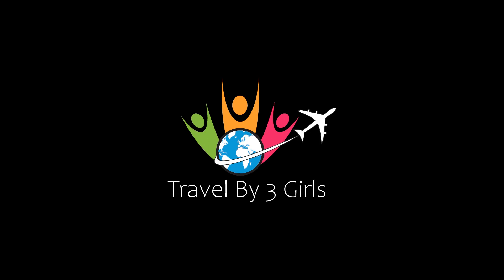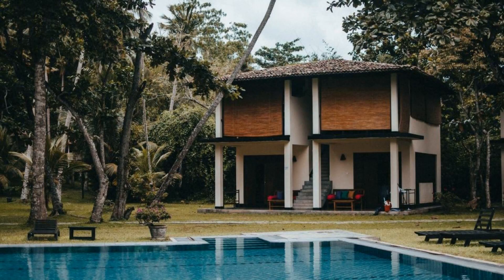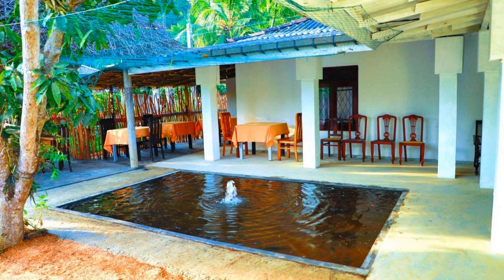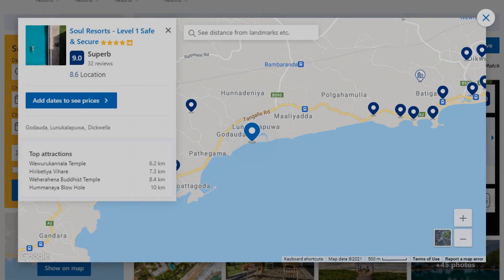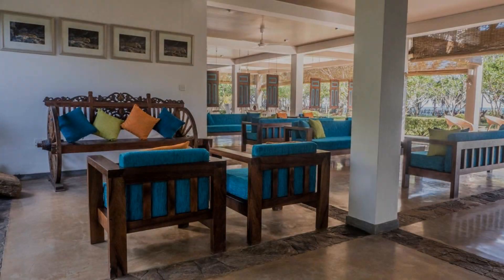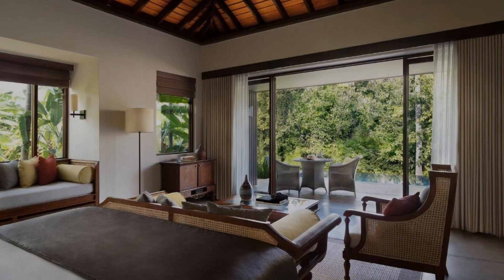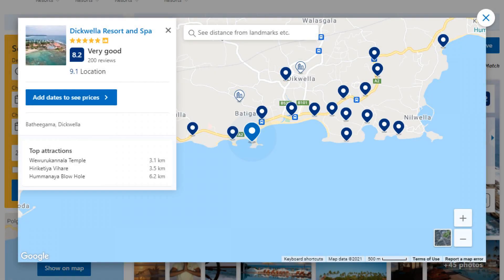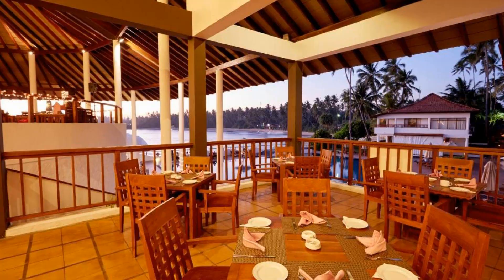Top 10 Recommended Hotels In Dickwella | Best Hotels In Dickwella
2) UTMT - Underneath The Mango Tree Spa & Beach Resort, Dickwella

Queries Solved:
1) Top 10 Recommended Hotels In Dickwella
2) Top 10 Hotels In Dickwella
3) Top Ten Hotels In Dickwella
4) Top 10 Romantic Hotels In Dickwella
5) 10 Best Hotels For Couples In Dickwella
6) Hotels In Dickwella
7) Best Hotels In Dickwella
8) Top 10 5 Star Hotels In Dickwella
9) Best 5 Star Hotels In Dickwella
10) 5 Star Hotels In Dickwella
11) Top 10 Luxury Hotels In Dickwella
12) Luxury Hotel In Dickwella
13) Luxury Hotels In Dickwella
14) Luxury Stay In Dickwella
15) Top 10 4 Star Hotel In Dickwella
16) Best 4 Star Hotel In Dickwella
17) 4 Star Hotel In Dickwella

Track Title: Fiesta de la Vida
Artist: Aaron Kenny